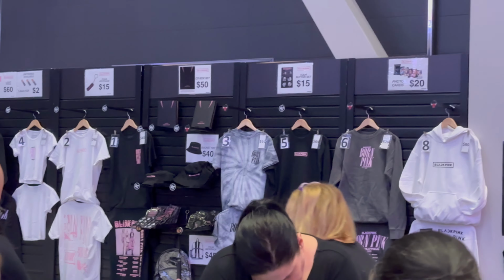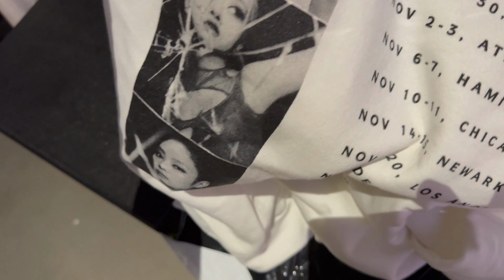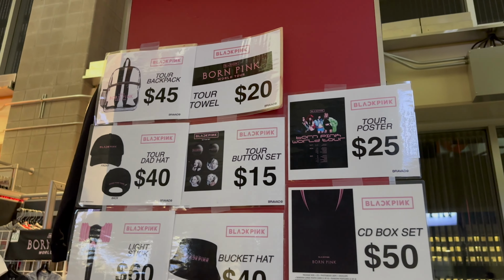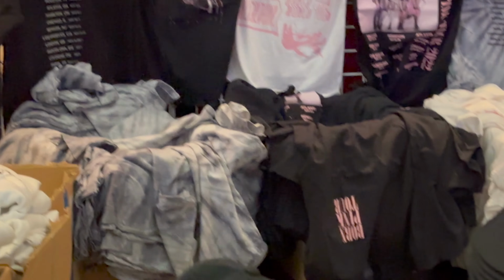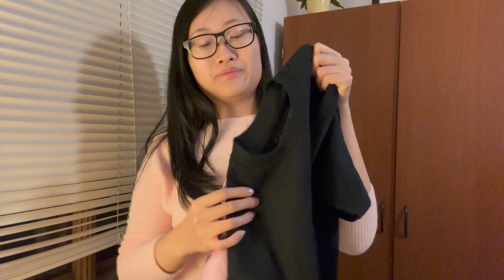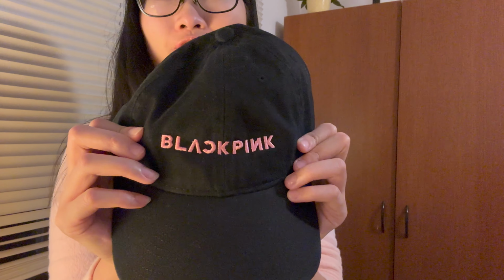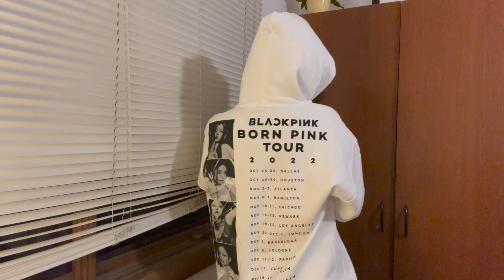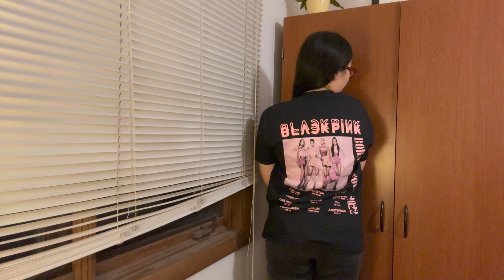BLACKPINK Born Pink Concert 2022 💓Vlog 4K -Jennie, Lisa, Jisoo, Rose, unreleased song, merch, blink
Hello BLINKS :)

This is my experience going to the BLACKPINK Born Pink Concert 2022 in Chicago. Tickets were so expensive but so worth it!

Their stage performances are fire and I'm super addicted to their songs. What's your favorite one?

Setlist:
- Tally
- Yeah Yeah Yeah
- Money
- You & Me (Moonlight?) Jennie's SOLO
- Hard to Love
- On the Ground
- Stay
- Pink Venom Reaction
- Shut Down Reaction
- Don't Know What to Do
- Pretty Savage
- Liar
- How you Like that
- As if It's your last

Music owned by BLACKPINK and YG Entertainment.

It's so hard to choose a bias among BLACKPINK members: Jennie, Lisa, Jisoo, and Rose so I will just have to love all of them haha.